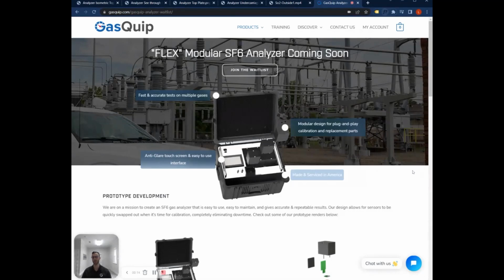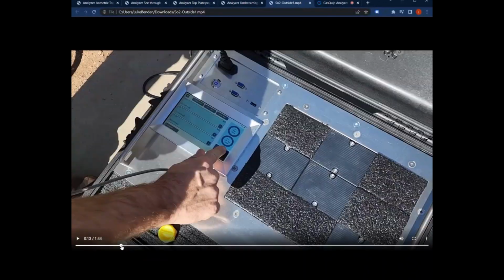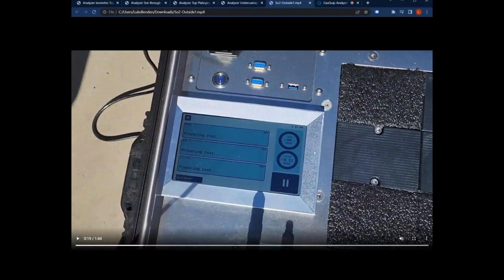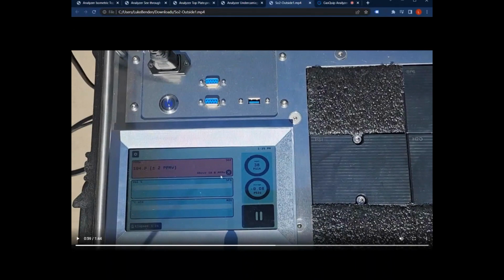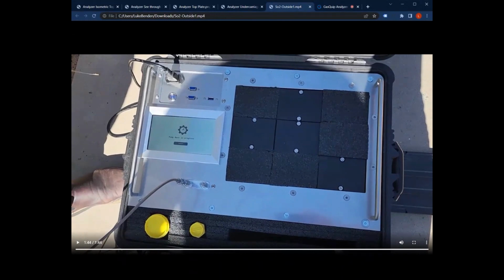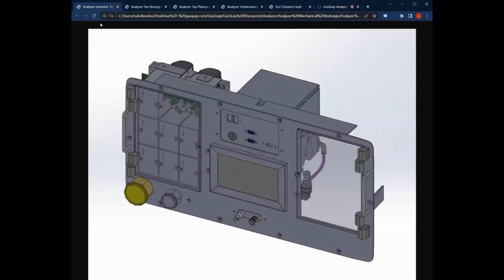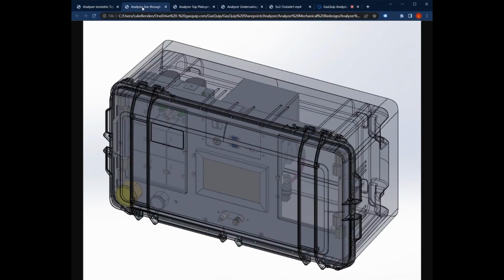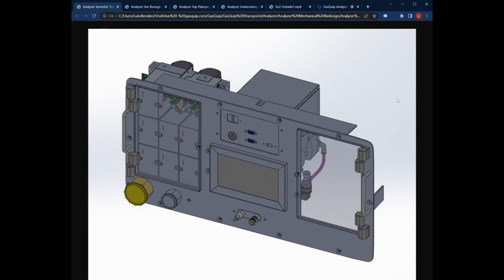Development Update - "FLEX" SF6 Analyzer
GasQuip designs equipment that makes SF6 gas handling & measuring easier.